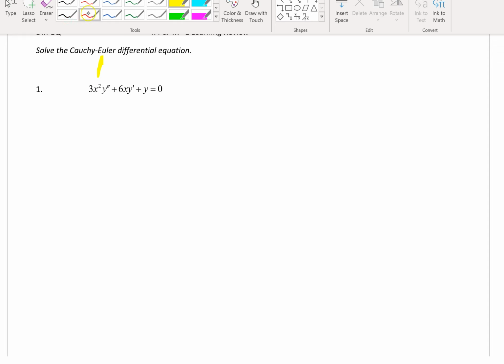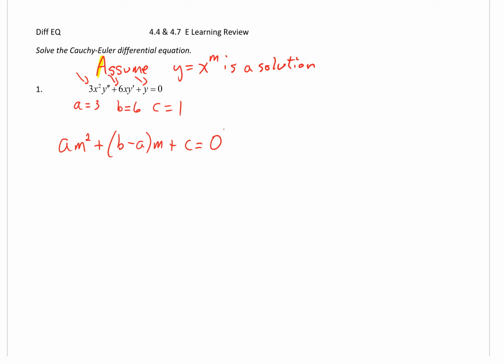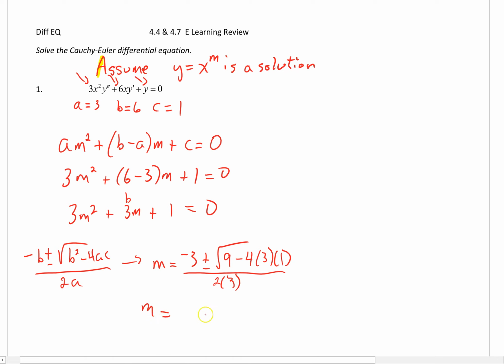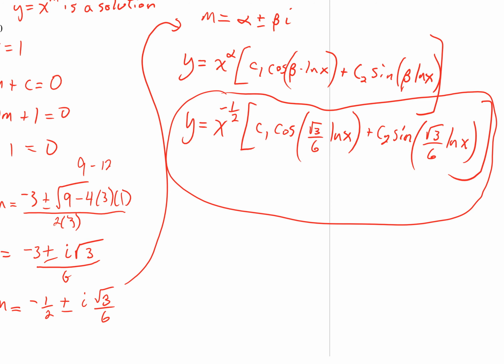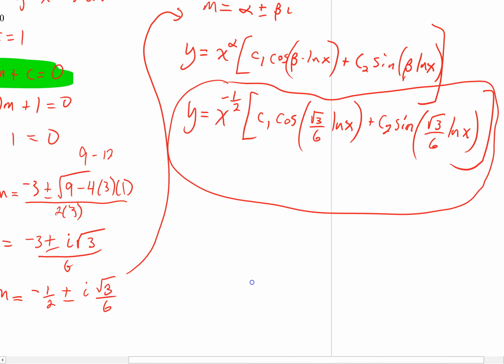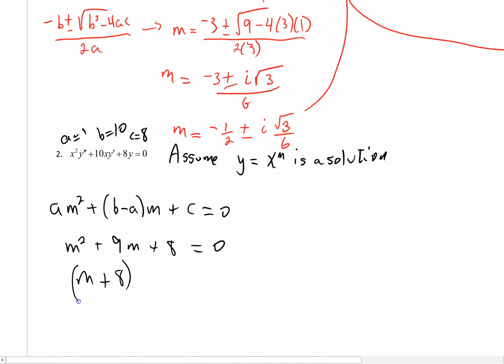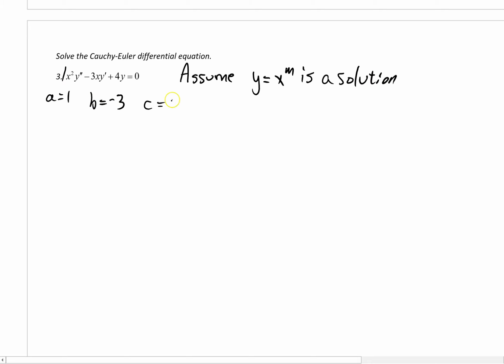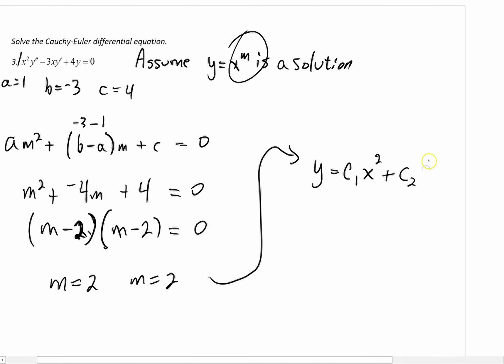4 4 &4 7 Review prob 1 3